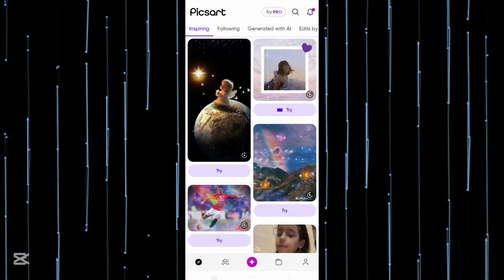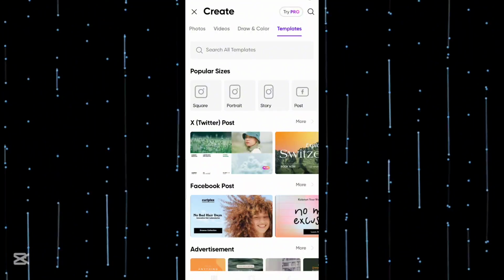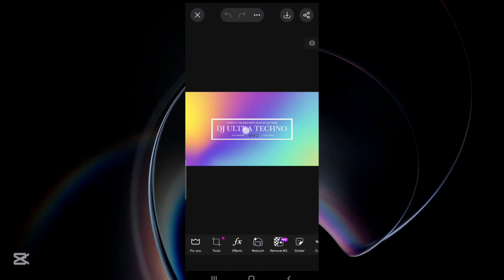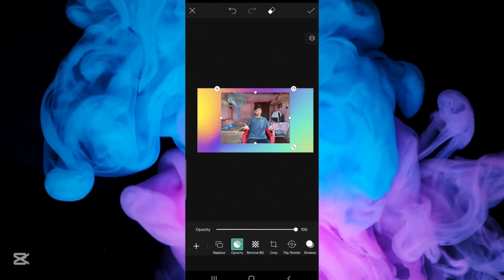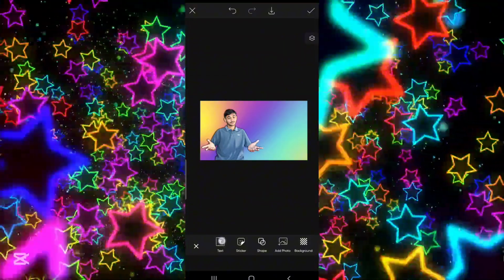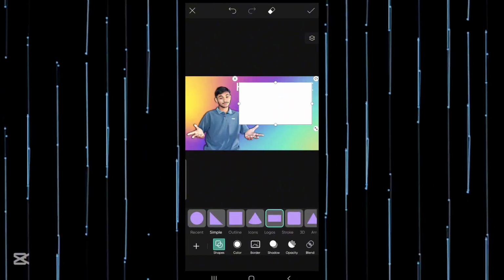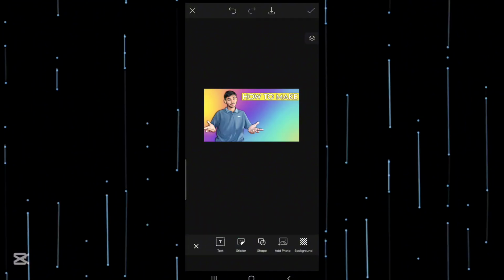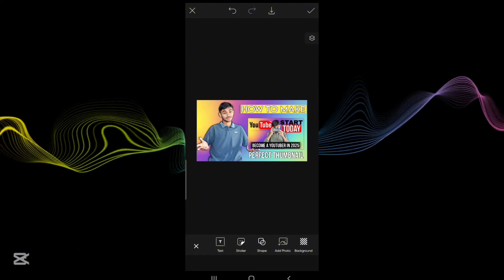Forget Photoshop and Canva |Make Thumbnail easily on this App.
How to make Thumbnail for free
How to make Thumbnail in mobile
How to make Thumbnail in picsart
Thumbnail tutorial youtube
Thumbnail design
How to make professional Thumbnail
Youtube Thumbnail idea
Free Thumbnail app
How to edit written text in picture
How to make easy Thumbnail for your videos
Thumbnail app
Thumbnail app for youtube
Thumbnail editing app
How to create attractive thumbnail for your youtube videos
Best Thumbnail app